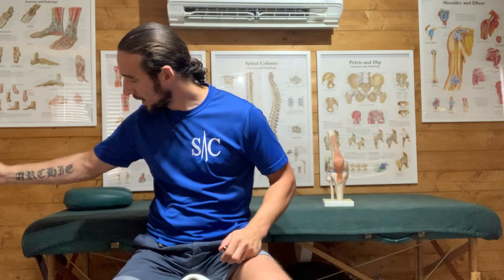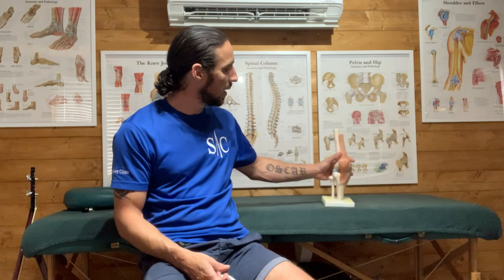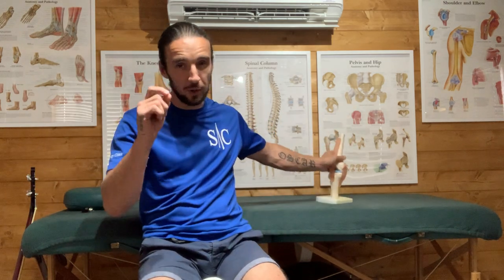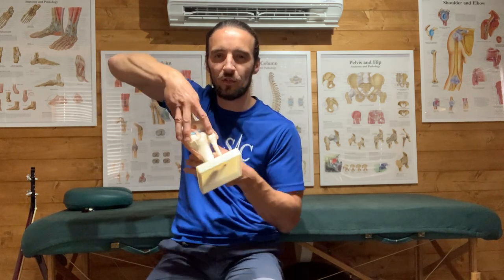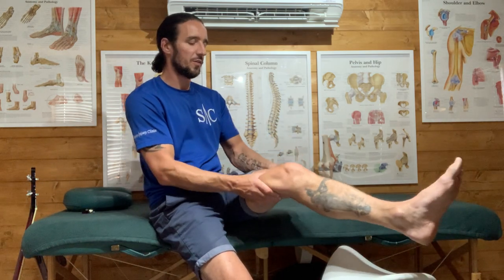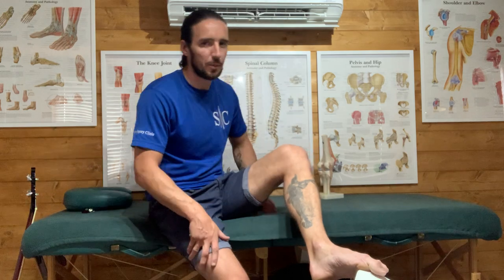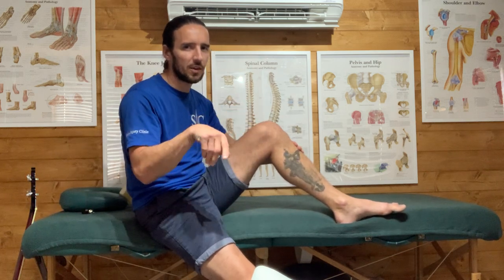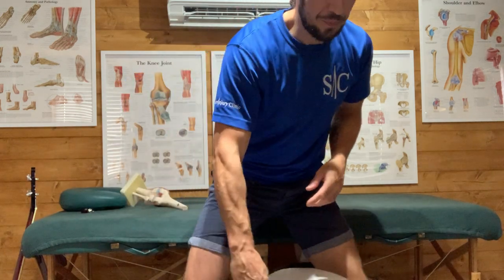Self treatment for knee pain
Self-help Sunday #1- self treatment for knee pain.

Every week I will post a new self help video on here to try and complete my mission to get you all self treating.

If you want a issue addressed please comment with what it is you want me to talk about.

If you want to more please comment and I will answer you you as quickly as possible.